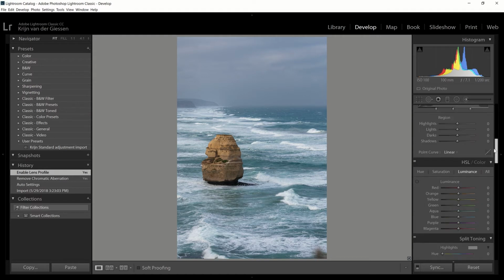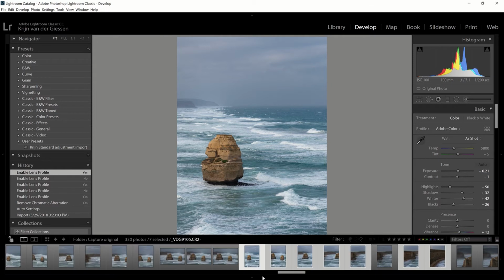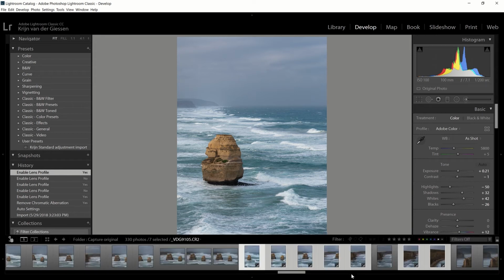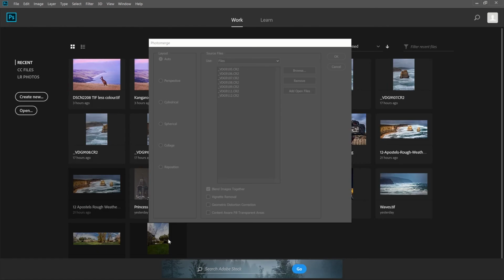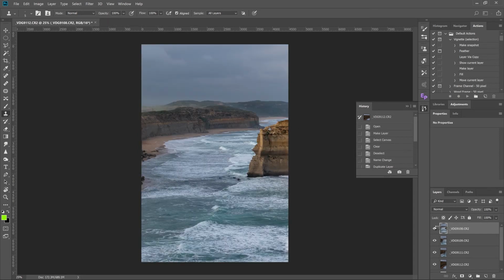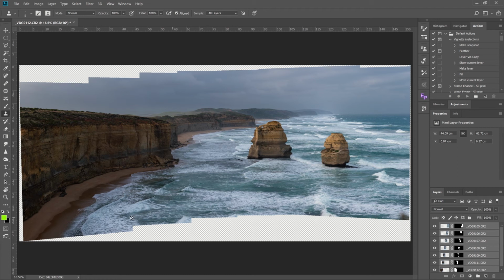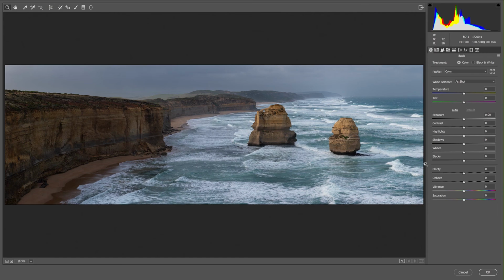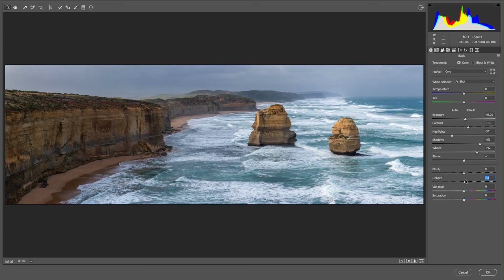Creating a Panorama in Lightroom & Photoshop tutotial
Learn in a few easy steps how to stitch images to create a panorama in Photoshop. Basic Lightroom & Photoshop tutorial!